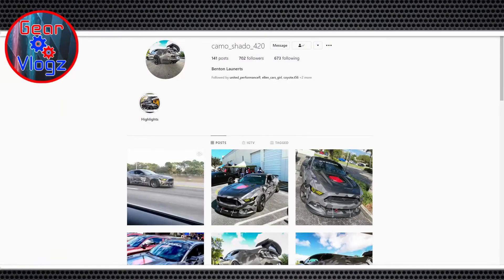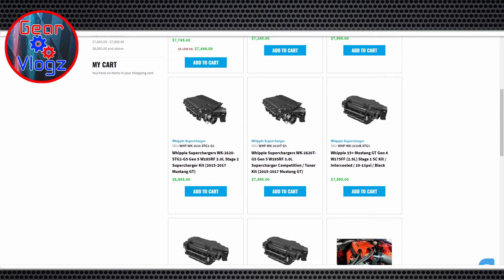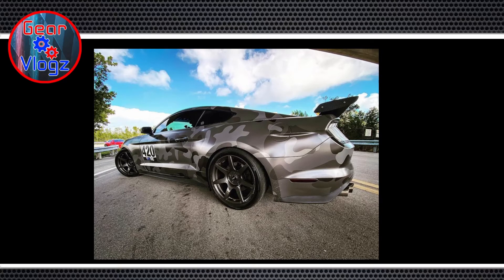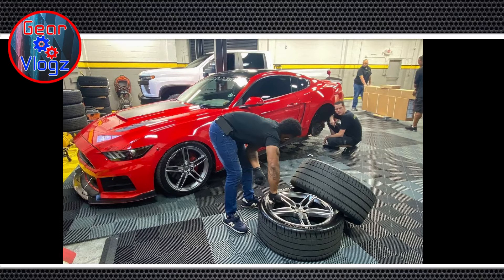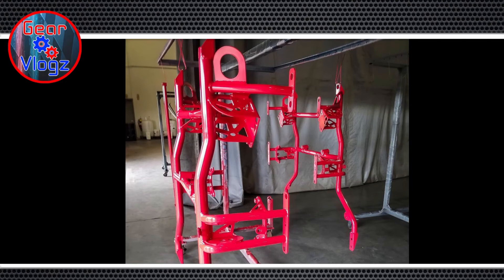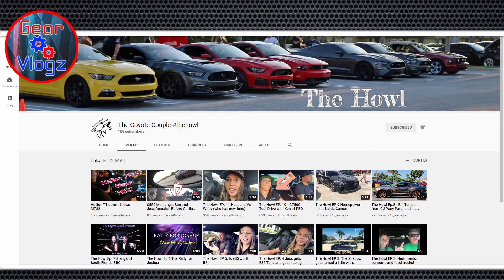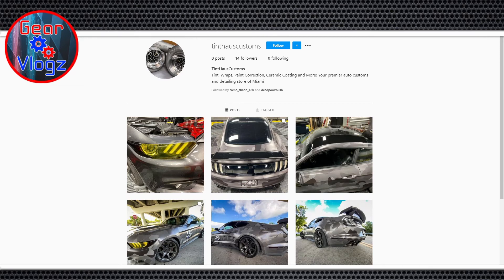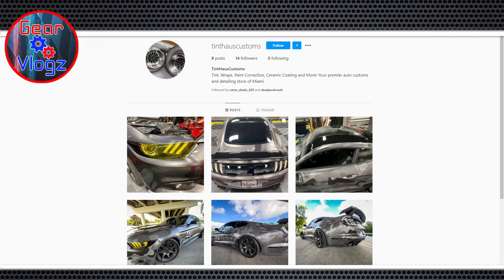Gear Vlogz Automotive Podcast Ep 18 | Owner Spotlight Ben and Jess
Interview with Ben & Jess aka Ig: @camo_shad_420 &  IG: @deadpoolroush.

In The News Podcast Ep 18

Be sure to signup for my newsletter at GeaarVlogz.com for updates and giveaways.

On today's podcast, I interview Ben & Jess a couple from Florida that just don't own just one Mustang but two his and her's Mustangs.

Gear Vlogz Amazon Influencer Storefront

As I am a participant in Affiliate Marketing Programs i.e. Amazon Services, LLC Associates Program as well as others, I earn from qualifying purchases from these programs and, I earn from qualifying purchases.  Regardless, I only recommend products or services that I believe will add value to my viewers/readers.